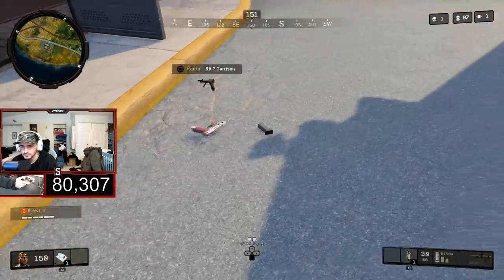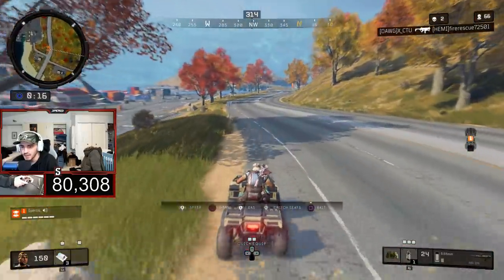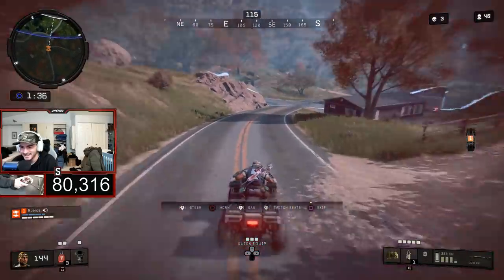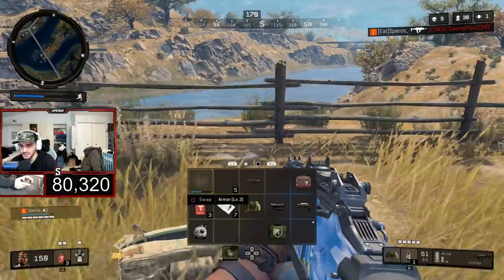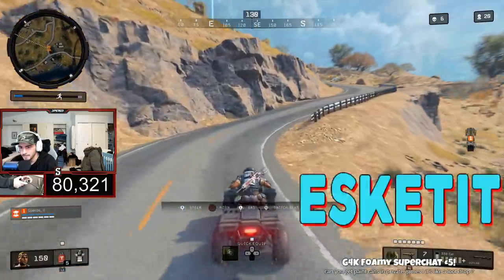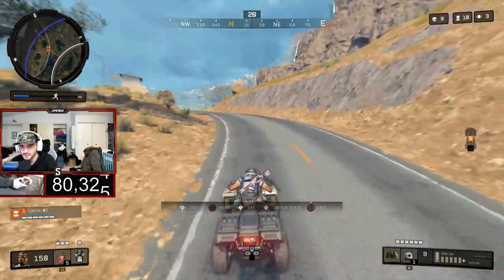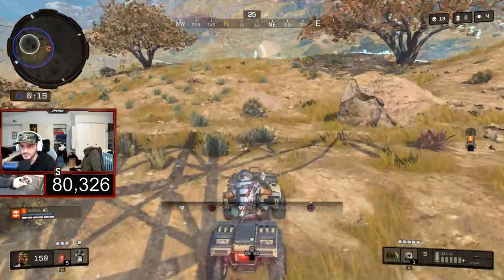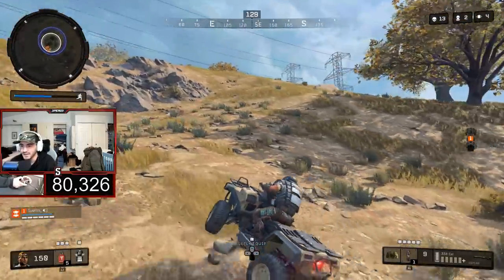CoD BLACKOUT | HOW TO GET PAiNT CANS QUiCKLY AND EASiLY!!! (HiGH KiLL SOLO WiN) x LiL CAN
This is how I collected a ton of cans in one game!!!

All of my Gear can be found

Outro:

Track: SVLIH - Victory [Magic Release]